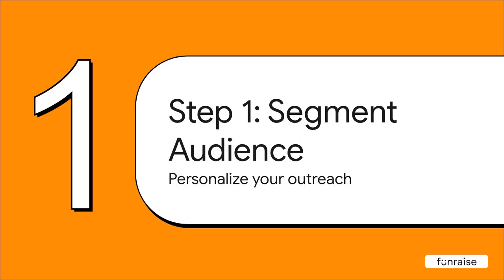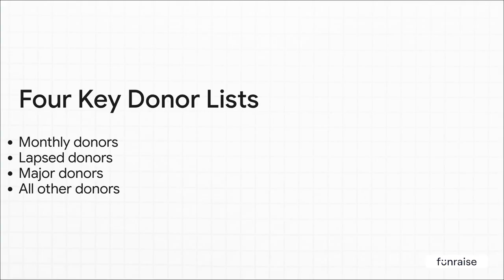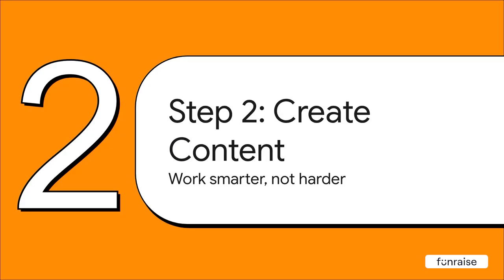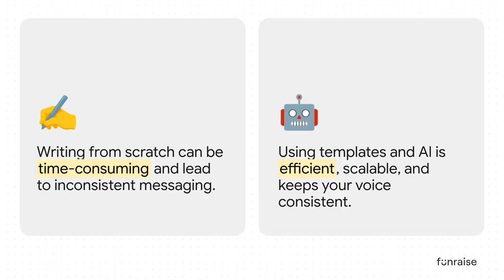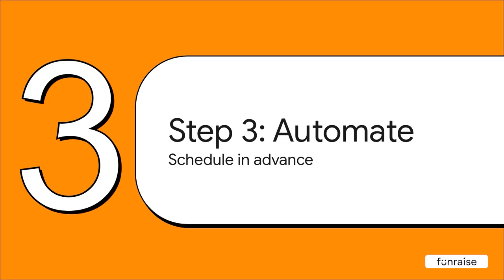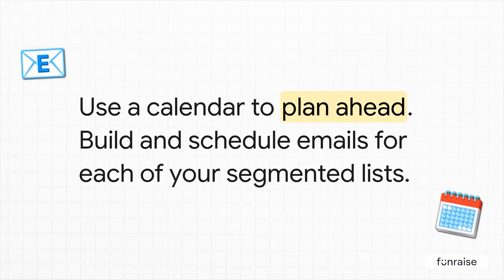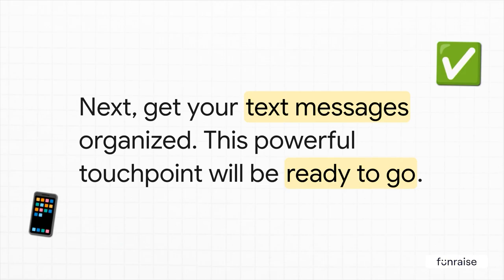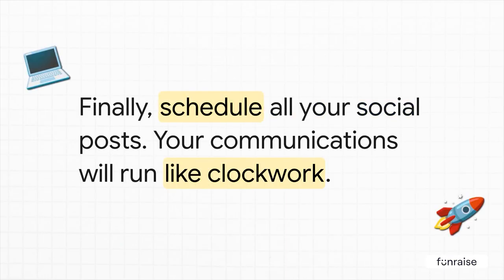Lesson 4: Schedule Giving Tuesday Communications - 2025 Guide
Power up your campaign with smart, personalized outreach—see how to schedule targeted emails, texts, and social posts that lead the pack in donations on Giving Tuesday!

Access Funraise's Giving Tuesday Fundraising Course and get ready for your best Giving Tuesday ever!
Learn more about Funraise, the best nonprofit fundraising software in the galaxy